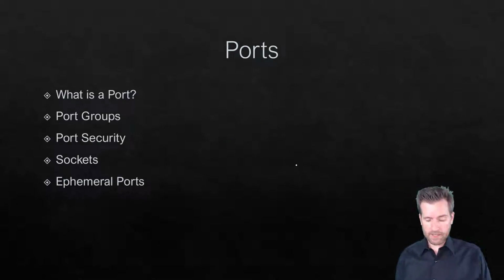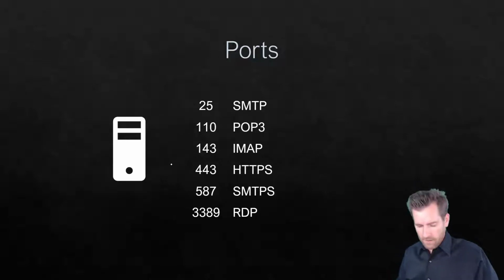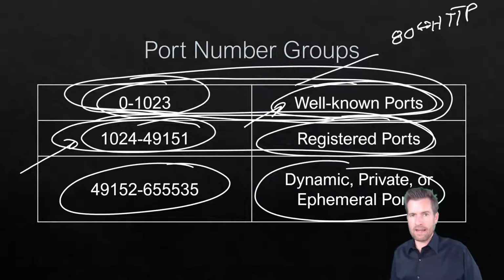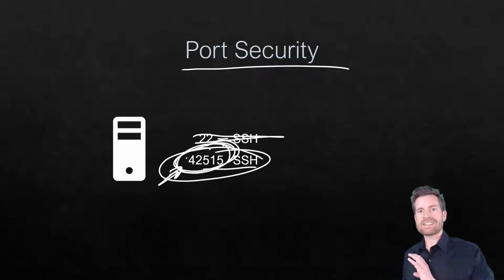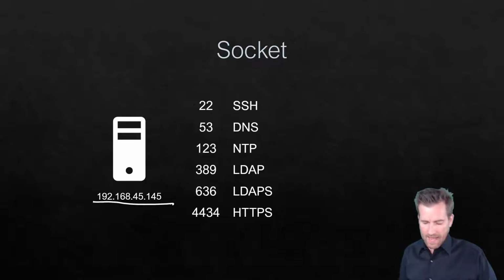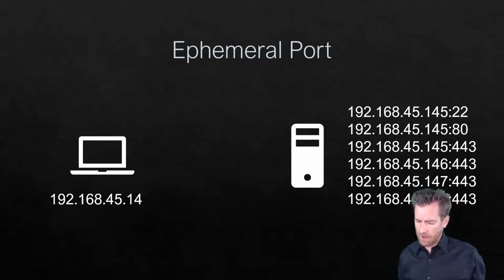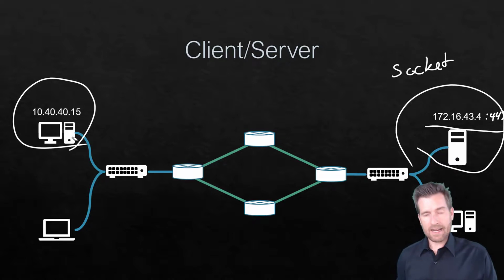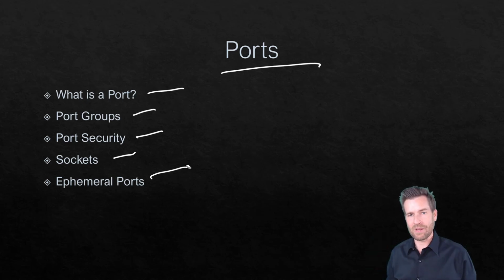Network Fundamentals 9-2: Ports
🔌 What is a Port?: Ports, both physical and virtual, serve as endpoints for communication. They allow computers to address specific services on a server, enabling seamless data transmission.

🔒 Port Security: Discover the importance of port security and the risks associated with open ports on your computer. Learn how to configure and manage ports effectively to mitigate vulnerabilities.

🧩 Socket Basics: Explore the concept of sockets, which comprise IP addresses and port numbers. Understand how sockets facilitate communication between client and server systems.

🌟 Ephemeral Ports: Unveil the role of ephemeral ports in establishing multiple connections between client and server. Dive into how these dynamically assigned ports enhance communication efficiency.